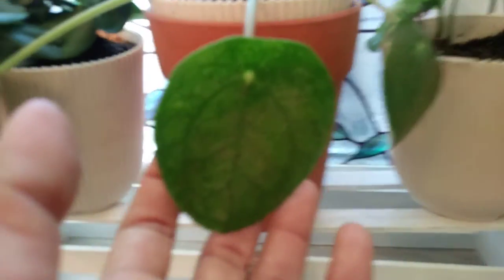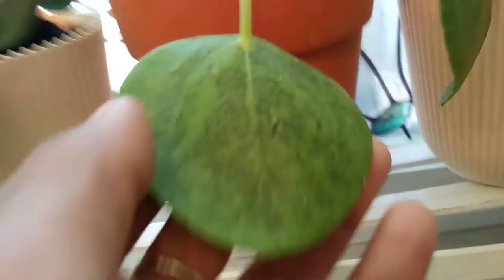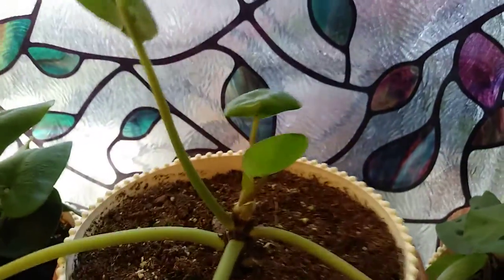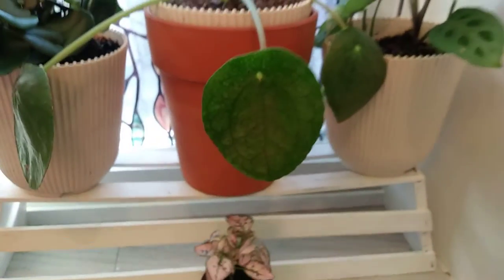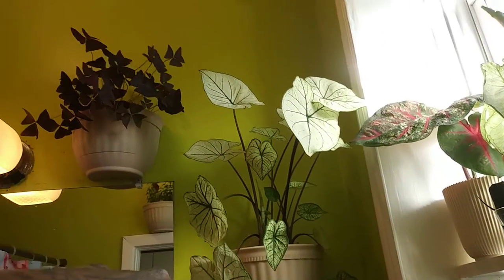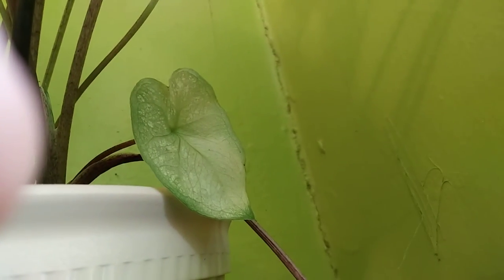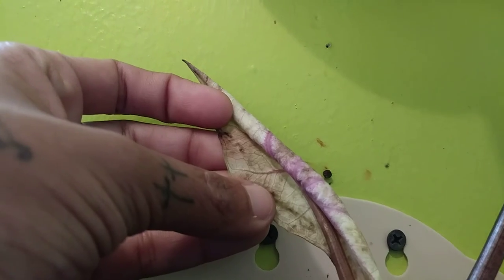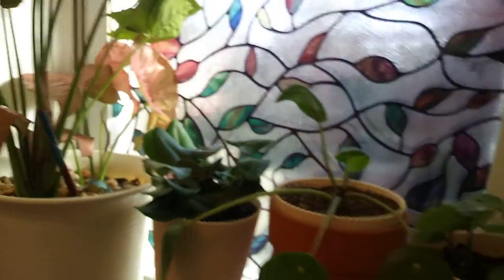Chinese Money Plant & Caladium plant update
Some of the issues going on with some of the plants in my bathroom. Why are botanical names so hard to pronounce!